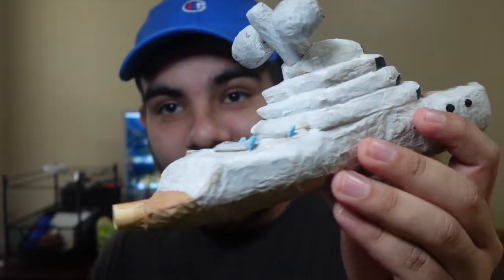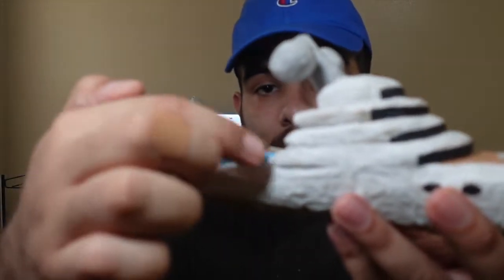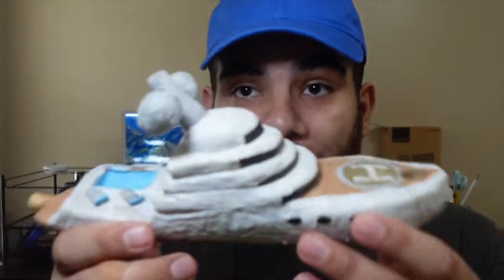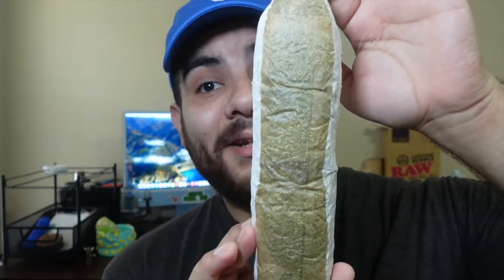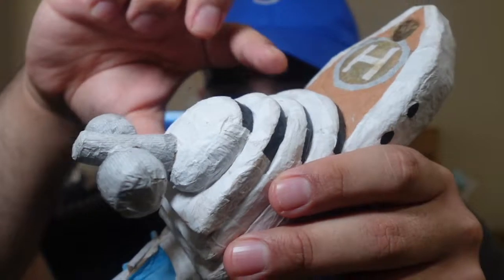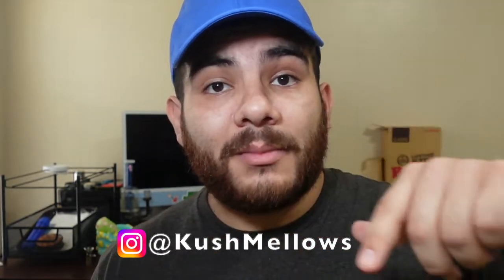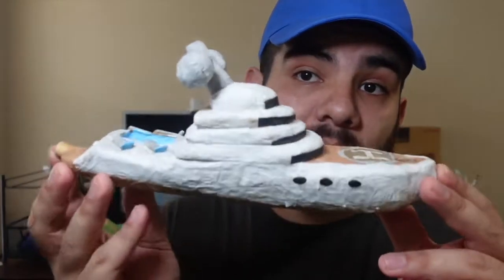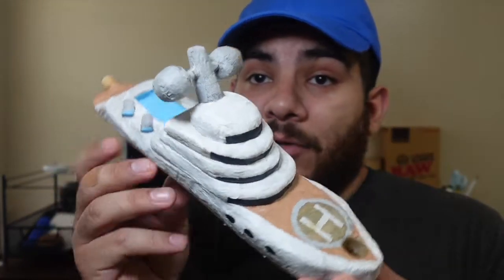I can't afford a YACHT so I made one!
This is the long awaited project that I've been hyping up for the past couple of videos, I hope you all like it as much as I liked making it!